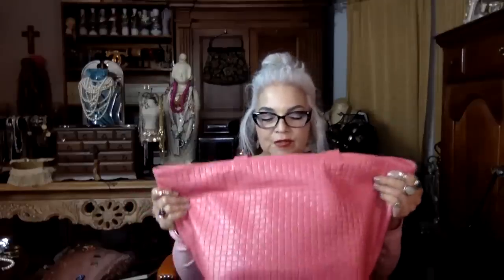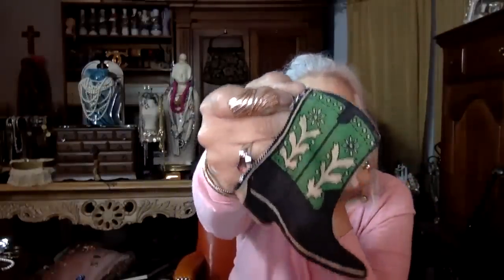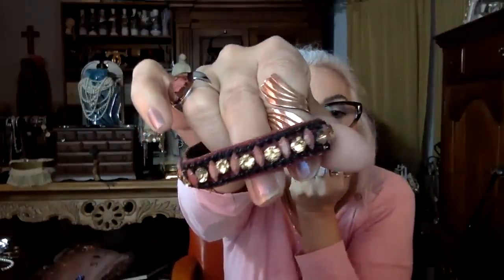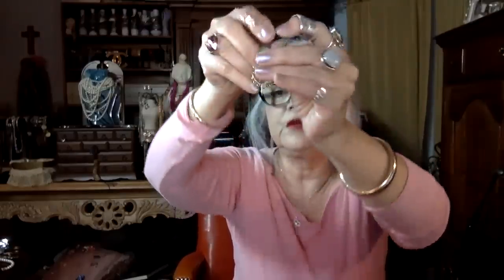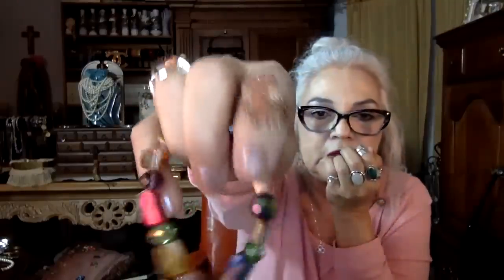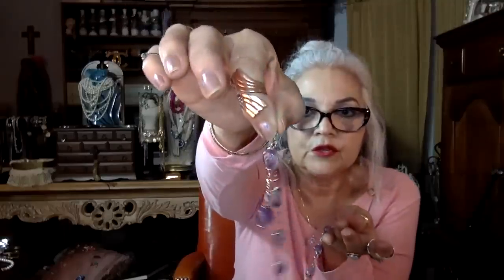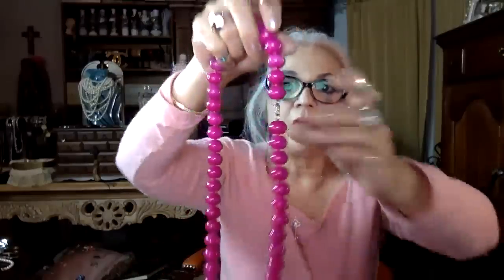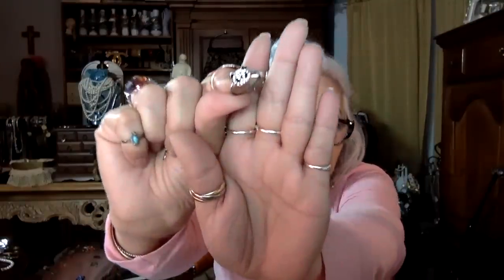Jewelry Jar & What's In My Pink Italian Leather Purse? Baubles & Bags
I can''t believe what an awesome Jar for only $9.00 & What I carry in my amazingly beautiful pink Italian leather extra large tote handbag. 🙏🙏🙏CORRECTION- Notre Dame is over 800 yrs old not 2k! I was thinking close to 1K and misspoke. 😇🙏🙏🙏